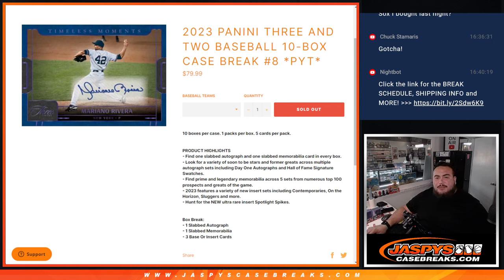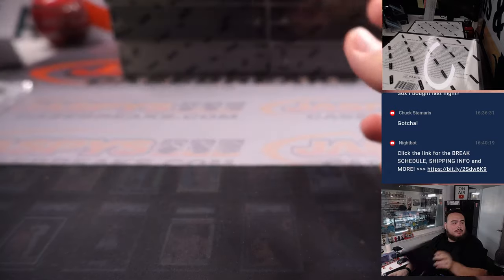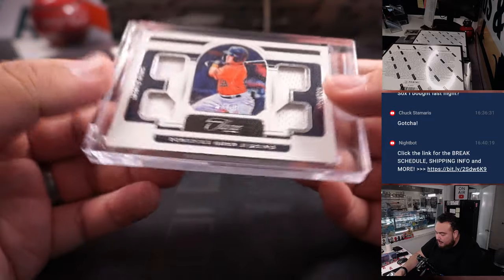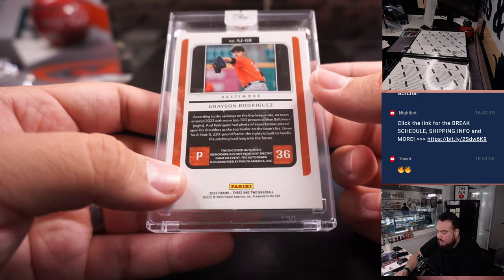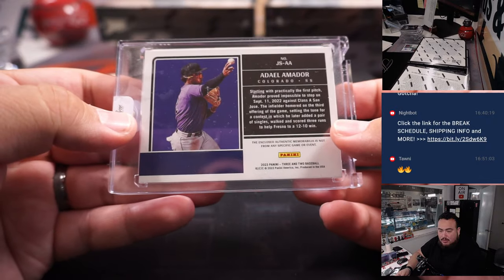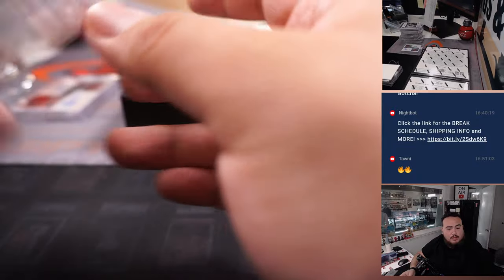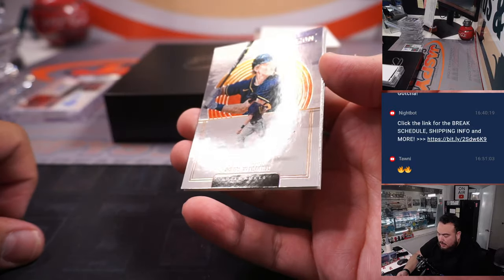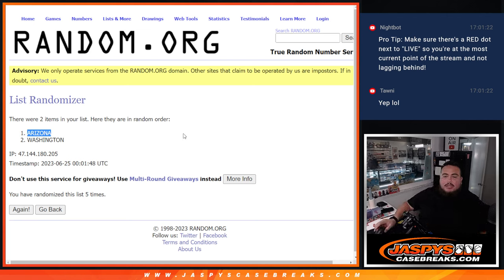Sat. 6/25/23 - 2023 Panini Three and Two Baseball 10-Box Case Break #8 *PYT*